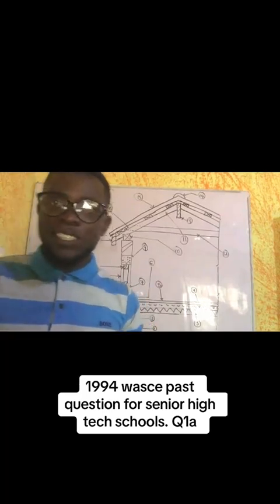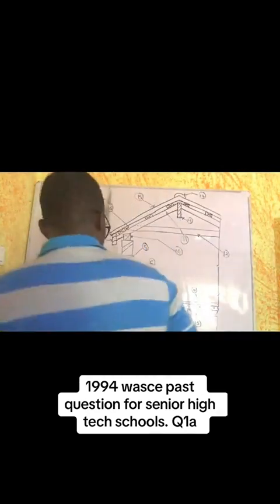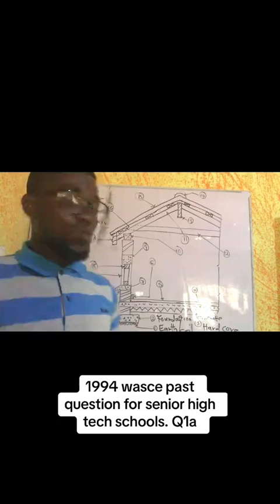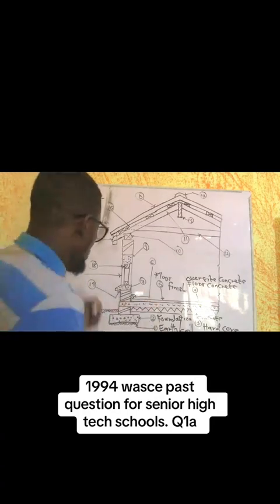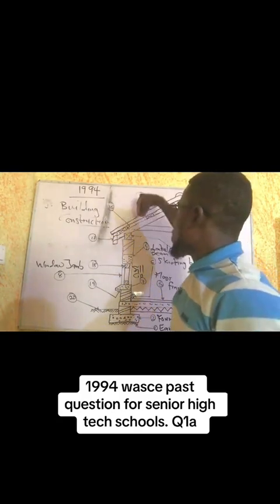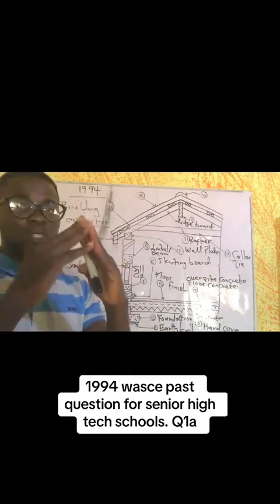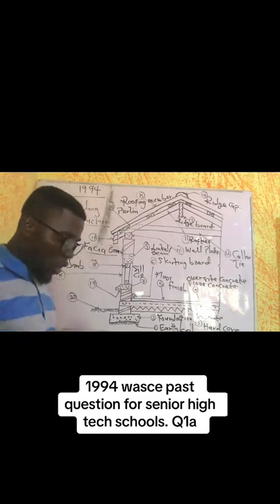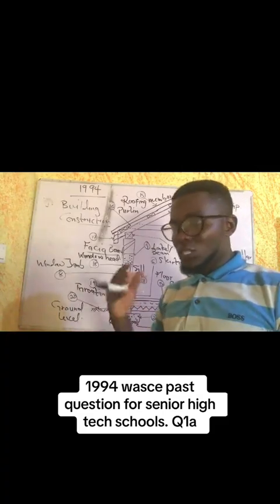1994 WASSCE Practical Past Question for Senior High Technical School. Building Construction.